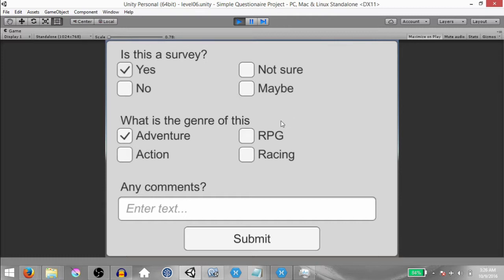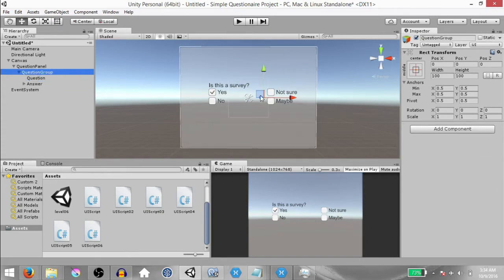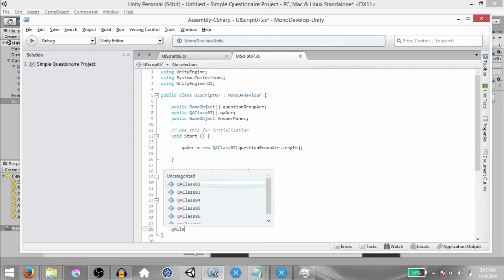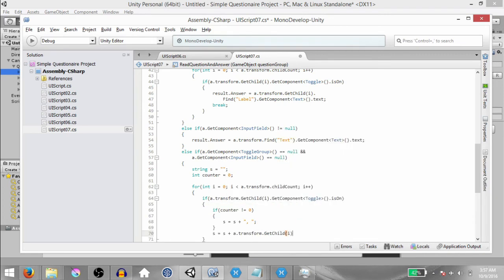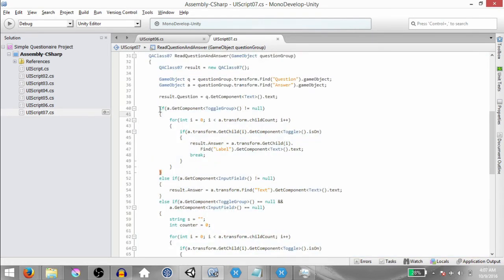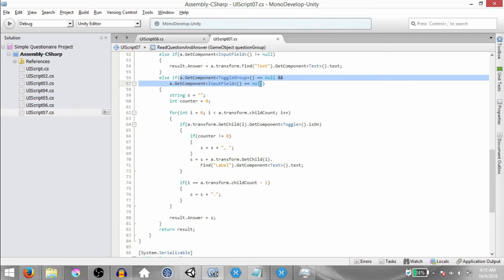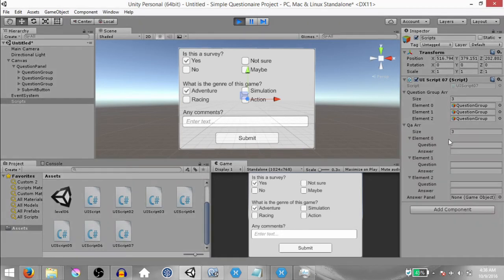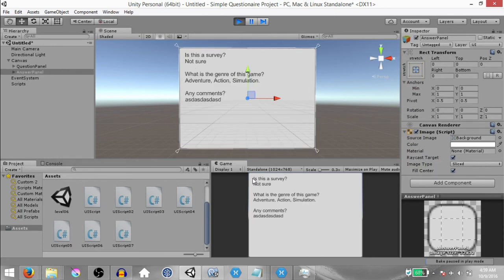Simple Survey Form | Unity GameDev Techinque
In this tutorial you will learn how to create a Simple Survey Form. This Survey Form will be able to accept three types of answers - Radio Button, Text Box and Check Box.